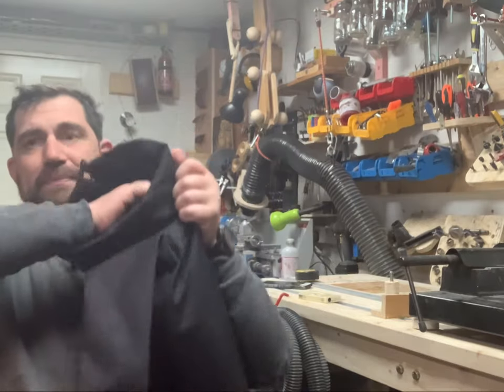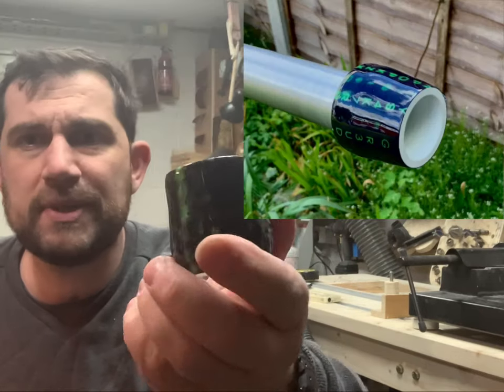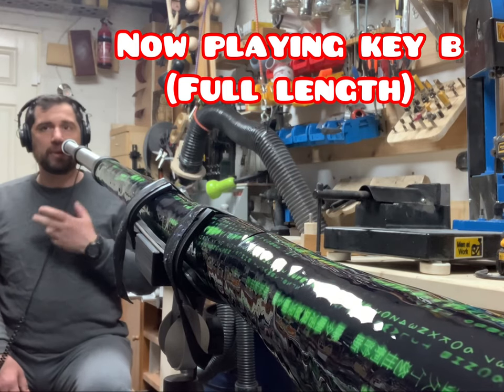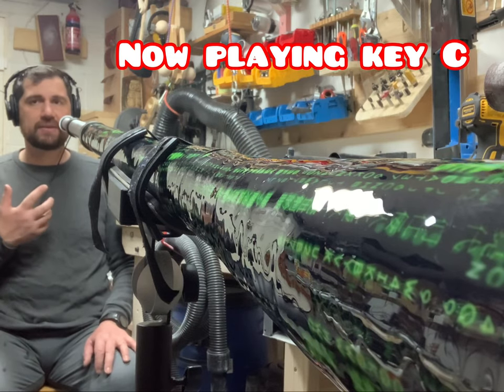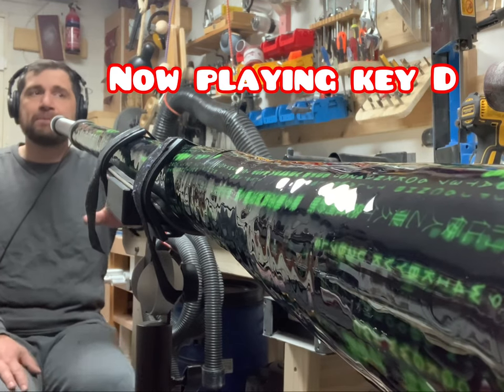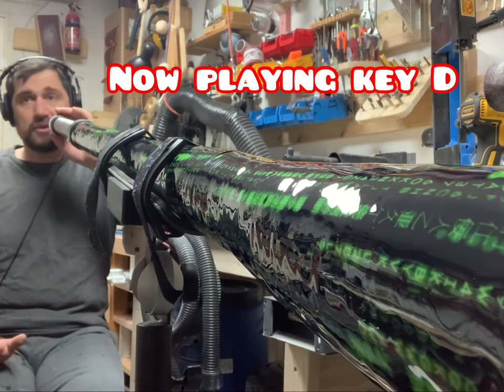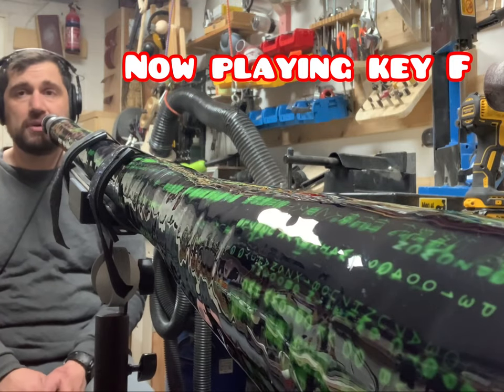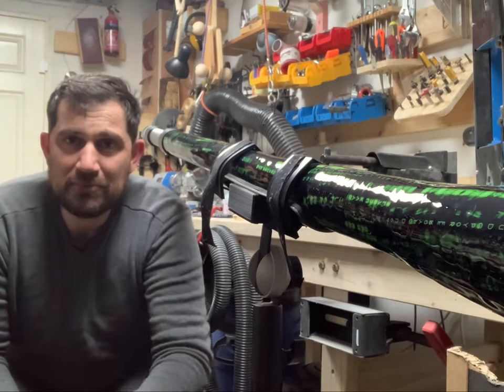The Matrix Didgeridoo for Alessandro Zar Acoustic (Ireland)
Thanks to Zar Acoustic to order and choose the skin of the didge